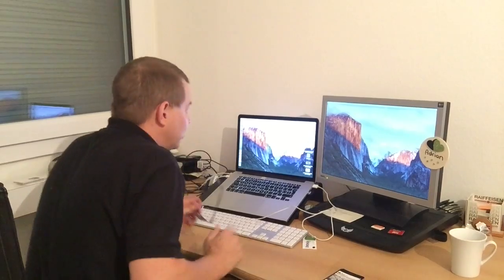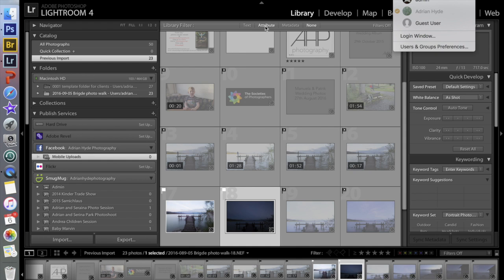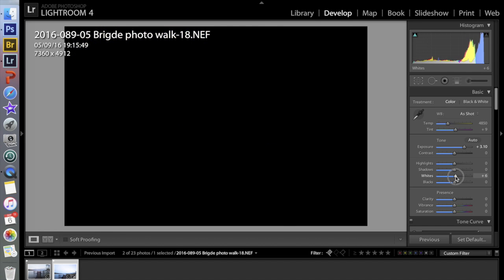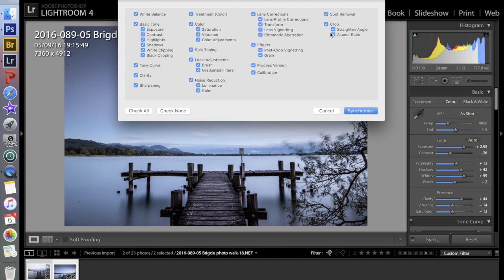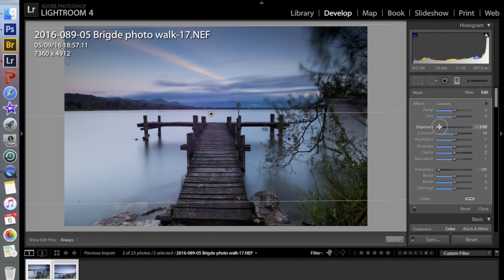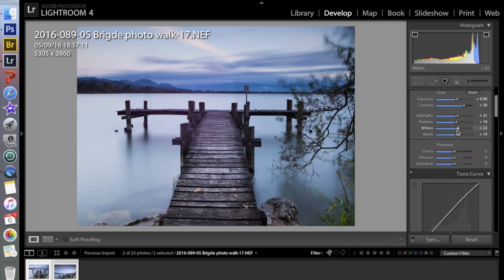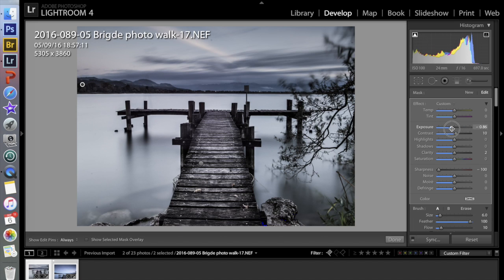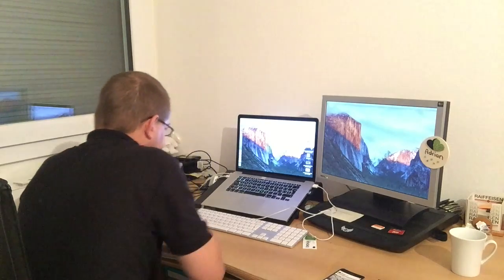Pfäffikon Jetty long exposure EDIT!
In this video I walk through the process of editing the photos from start to finish which I took on the Pfäffikon long exposure photoshoot. At the end of the video I show the completed edited photo. This tutorial shows my way of importing the photos into Lightroom, Renaming the photos, key-wording to make it easy to find the photos later, the editing its self and finally how I export the photos.